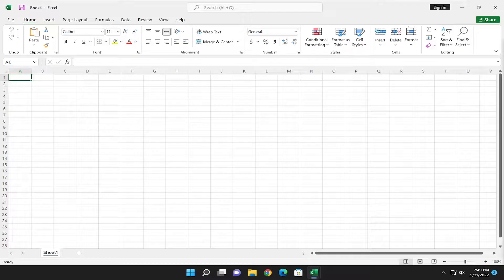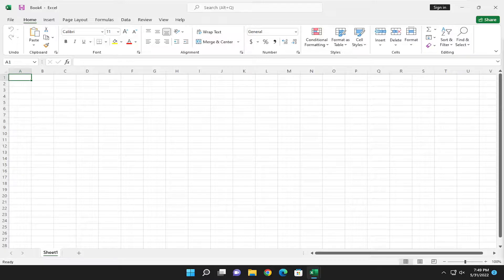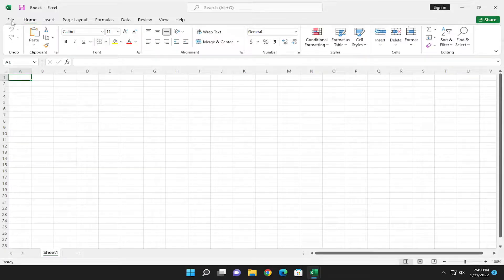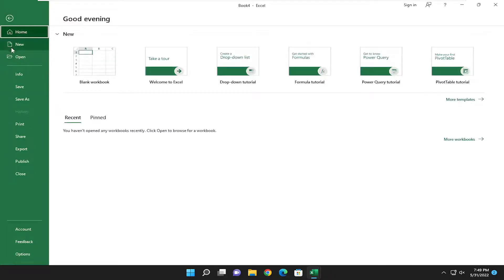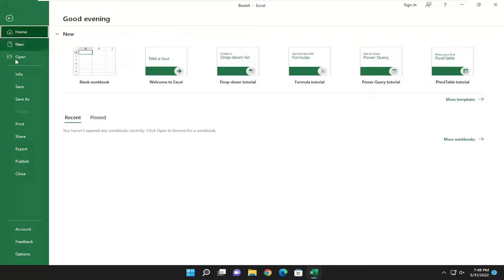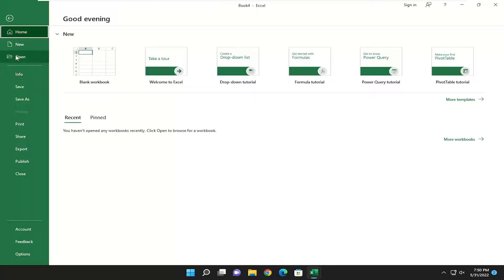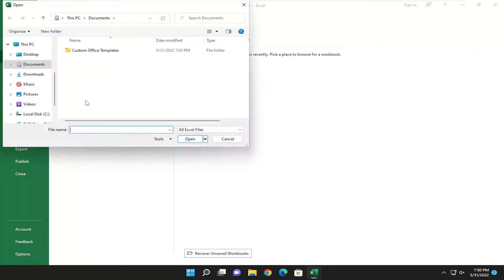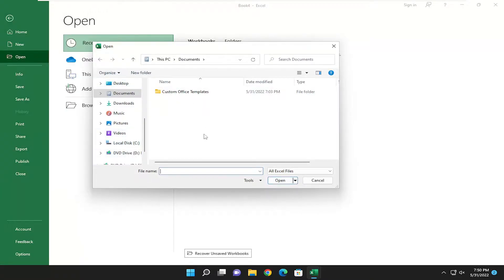How To Open Excel Workbook Files [Tutorial]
Opening a workbook lets you use a workbook that you or someone else has previously created and then saved. This lesson explains how to open a saved workbook, as well as non-Excel files.

Issues addressed in this tutorial:
open worksheet excel
excel worksheet disappeared but still open
shortcut to open new excel worksheet

You can use a desktop spreadsheet program like Microsoft Excel, a web-based spreadsheet viewer like Google Sheets, or the mobile Excel app to open, view, and edit Excel spreadsheets on any computer, phone or tablet.